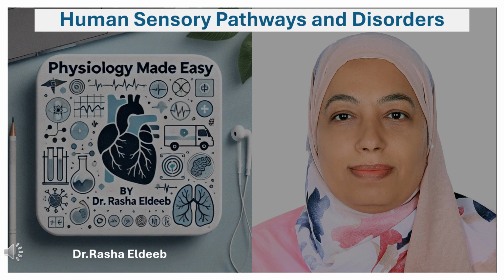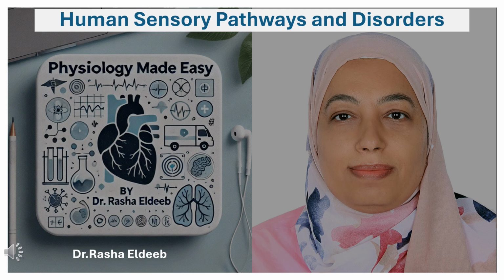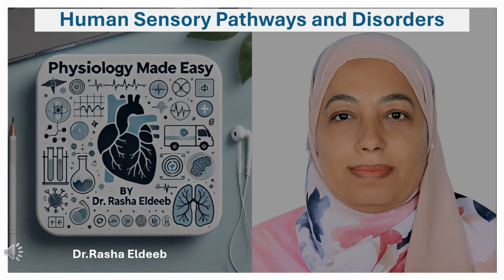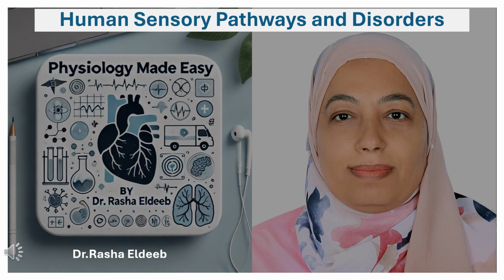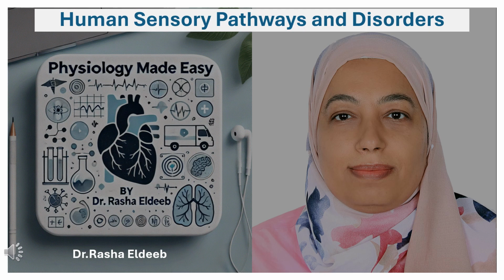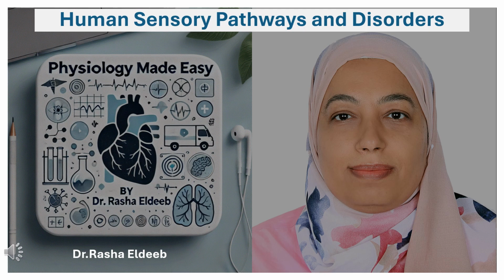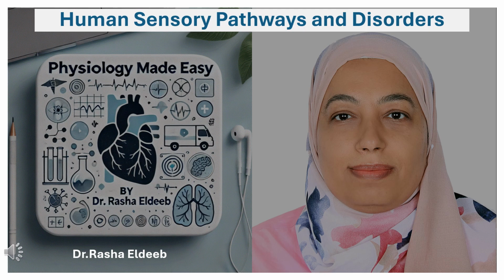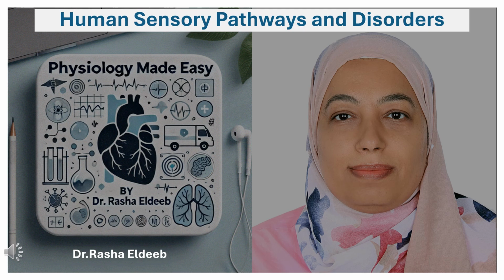Human Sensory Pathways and Disorders-podcast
In this physiology podcast, Dr. Rasha Eldeeb, using the power of Notebook Google LM (an innovative AI tool), details the ascending sensory pathways in the nervous system. It describes the three-neuron pathways for conscious and unconscious sensations, including specific tracts like the spinothalamic and gracile/cuneate tracts. The podcast also explains sensations from the head and neck, discusses dermatomes and sensory lemnisci, and covers sensory disorders such as tabes dorsalis and syringomyelia, concluding with a section on headaches and their various causes. Finally, it distinguishes between epicritic and protopathic sensations.